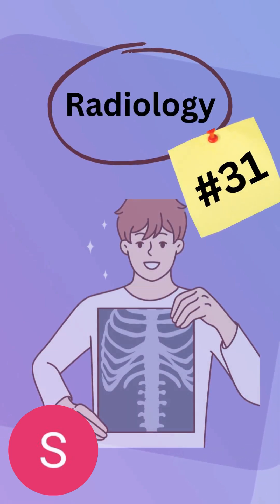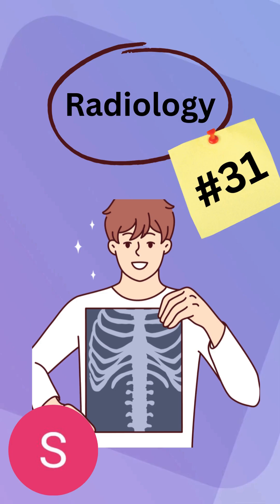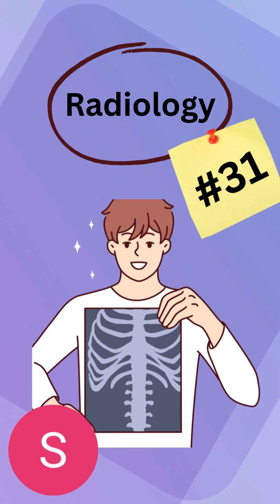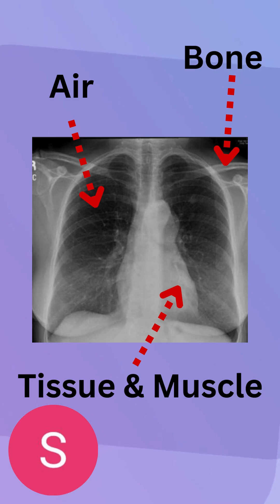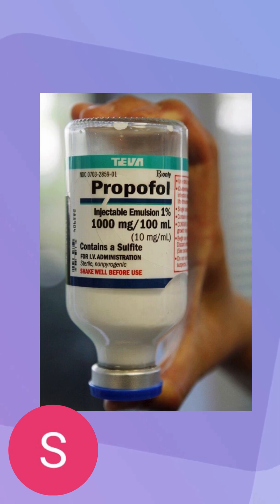Radiology #31 radiology healthcare xray medication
Here's to another video. In this one, I go over a common medication used to sedate patients called propofol. After covering more of these medications I'll make a video explaining how each relates to another and how an x-ray fits in the picture. In the meantime keep watching.